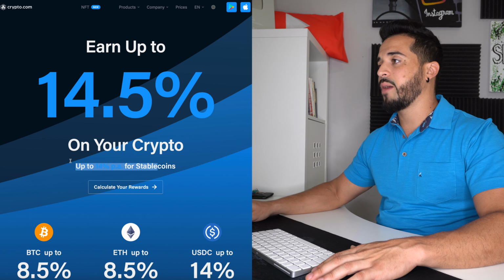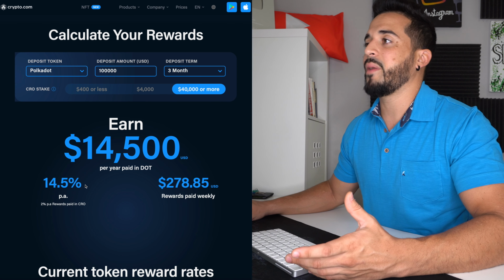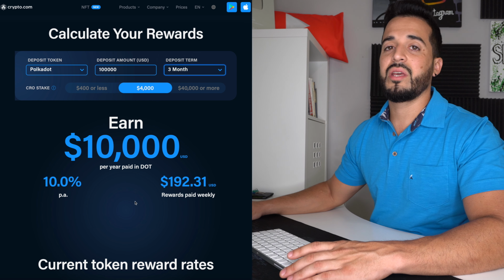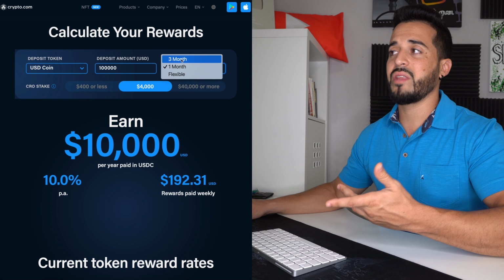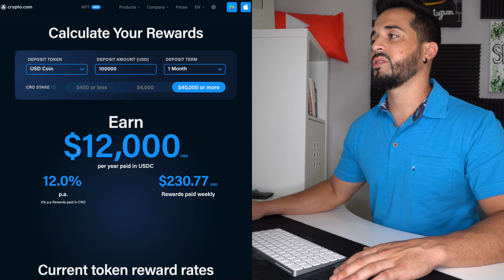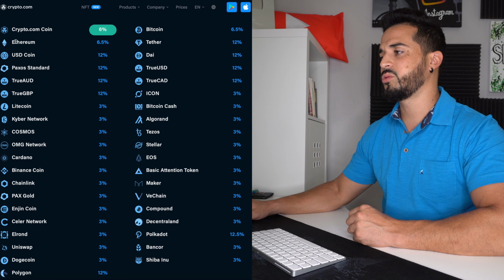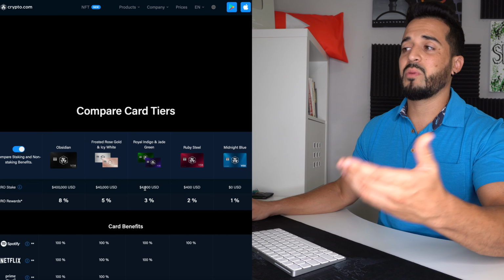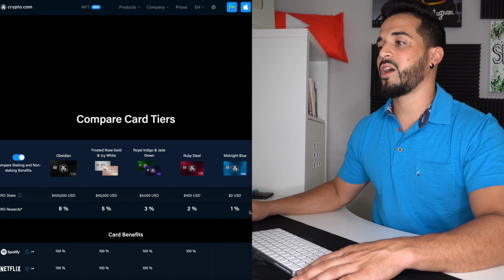How to EARN up to 14.5% ROI Staking on Crypto.com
In this video I show you how you can earn up to 14.5% APY ROI by staking your cryptos on Crypto.com.

0:00 - Intro
1:03 - Why Stake Crypto?
1:47 - Investment Examples
3:18 - Staking Benefits
4:04 - Crypto.com Earn
4:47 - Staking Reward Calculator
8:59 - Cash Back Cards
10:20 - Conclusion

Crypto.com offers staking for Bitcoin, major altcoins and stablecoins:

Crypto.com Coin
Bitcoin
Ethereum
Tether
USD Coin
Dai
Paxos Standard
TrueUSD
TrueAUD
TrueCAD
TrueGBP
ICON
Litecoin
Bitcoin Cash
Kyber Network
Algorand
COSMOS
Tezos
OMG Network
Stellar
Cardano
EOS
Binance Coin
Basic Attention Token
Chainlink
Maker
PAX Gold
VeChain
Enjin Coin
Compound
Celer Network
Decentraland
Elrond
Polkadot
Uniswap
Bancor
Dogecoin
Shiba Inu
Polygon

Bitcoin Merch